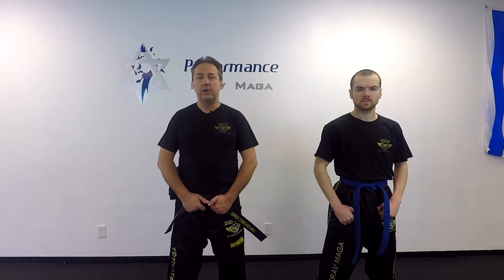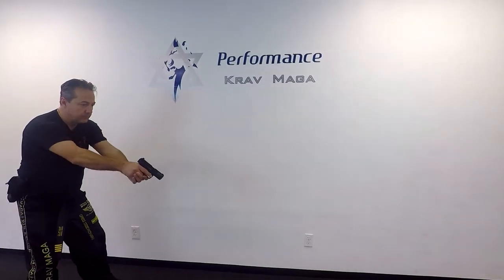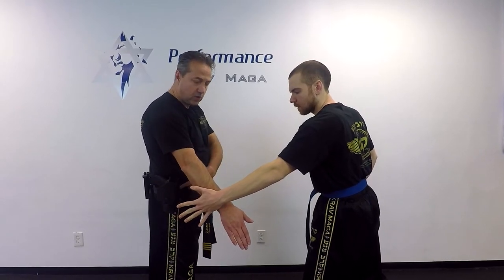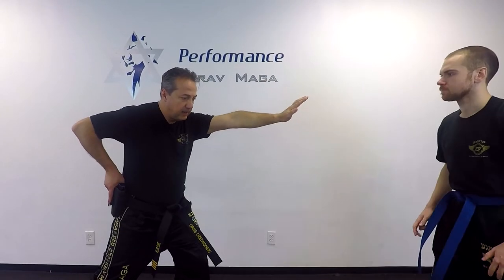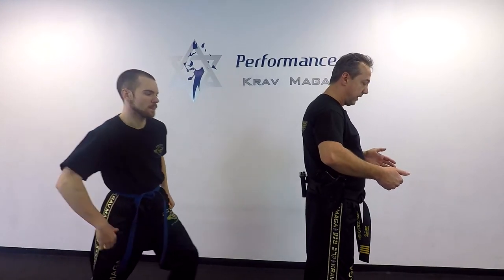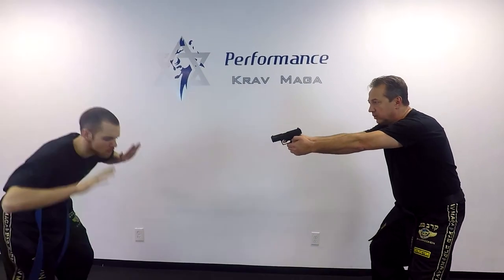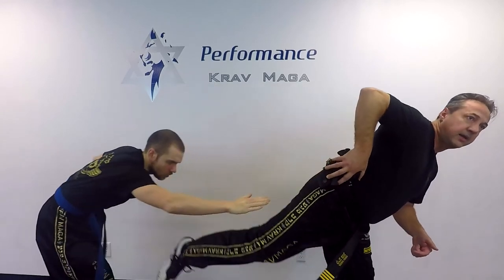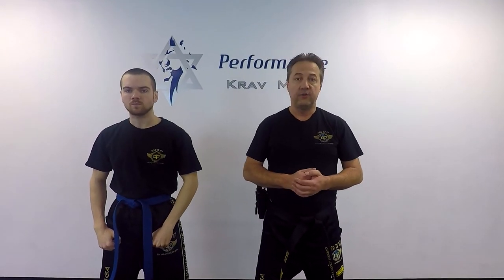Krav Maga - How to retain control of your gun!